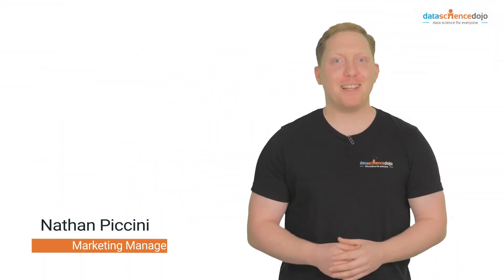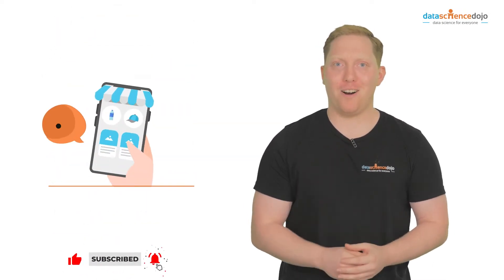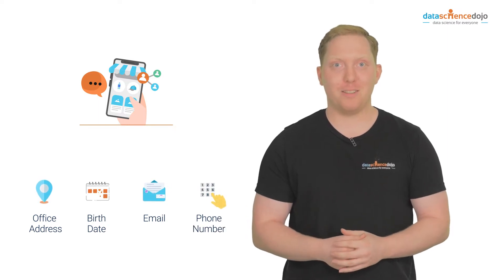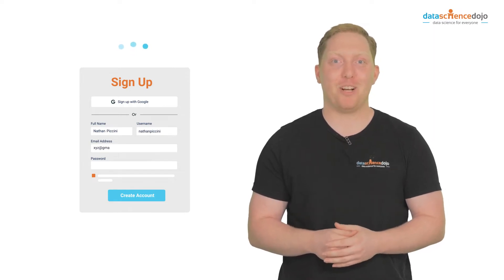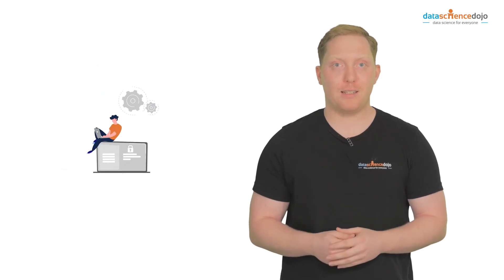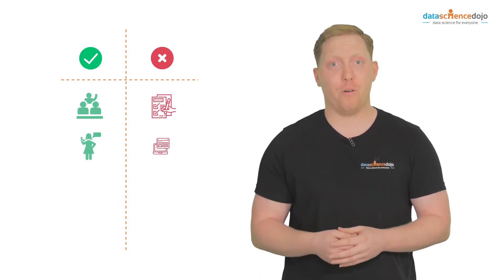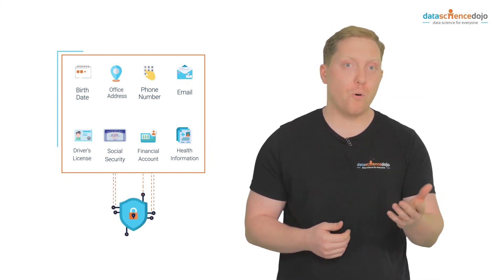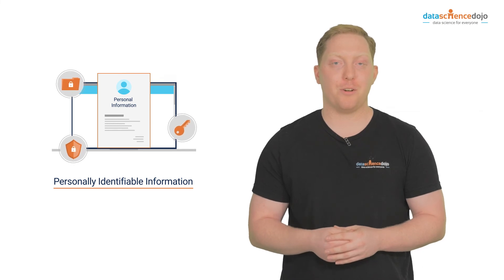What is Personally Identifiable Information (PII)? | Marketing Analytics for Beginners | Part 21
In Marketing Analytics, companies conduct surveys asking people for their personally identifiable information, in order to make reliable datasets. While their data science teams use this big data to single out groups for consumer targeting. Collecting and storing volumes of personal information is a crucial responsibility. Although this may seem harmless, a user's personally identifiable information is supposed to be extremely private. Confidentiality is prime to a user’s safety and if leaked, can pose a threat to safety, and can lead to risks such as identity theft.

This video talks about the risks of personally identifiable information getting leaked and discusses the steps a user can take to avoid such a situation. We answer questions such as: What is personally identifiable information? How can basic personal information be traced back to a person? What are the risks of personally identifiable information getting leaked? How to secure personally identifiable information?

Table of Contents:
0:00 – Introduction to personally identifiable information (PII)
0:50 – What happens if confidential PII is leaked?
1:04 – What can be done to prevent PII from getting leaked?
1:34 – Summary